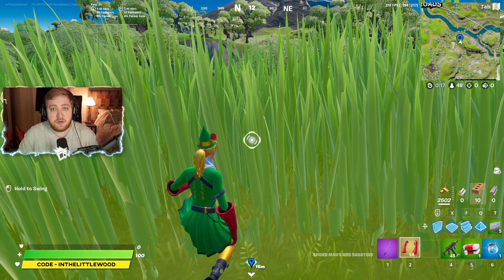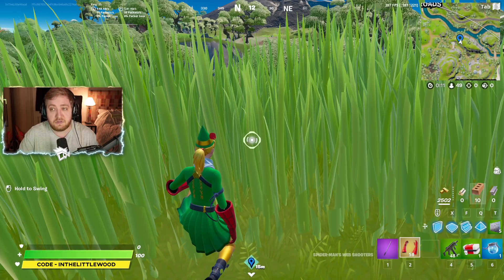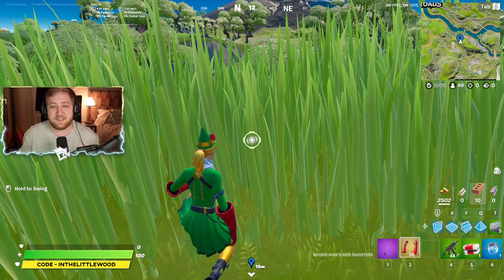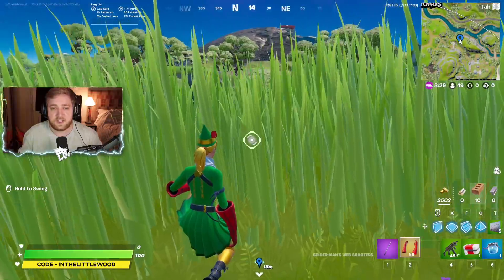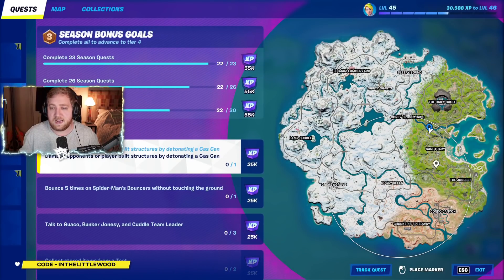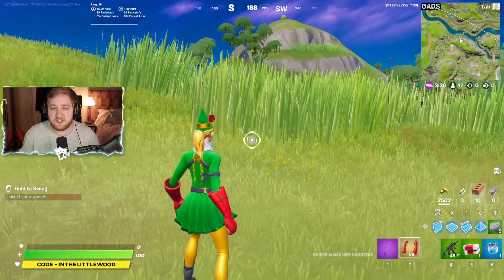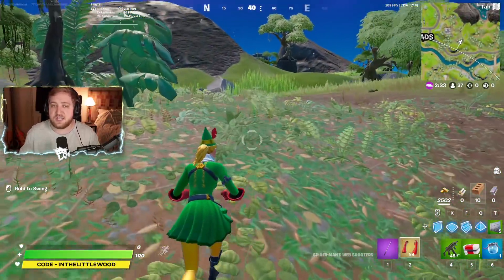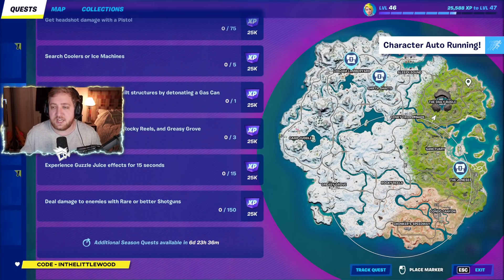Hide In Tall Grass for 10 Seconds Location - Fortnite